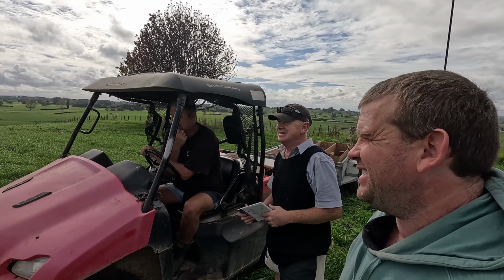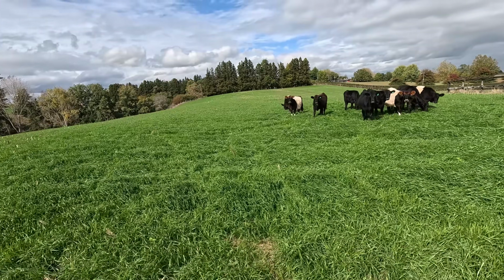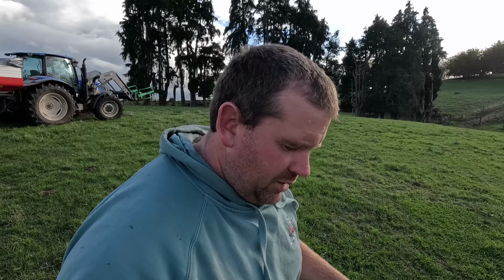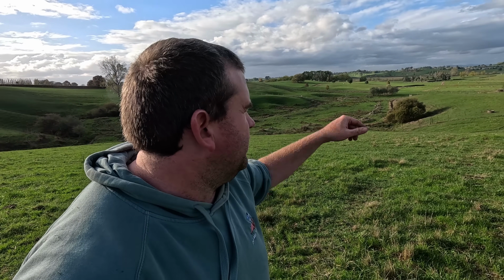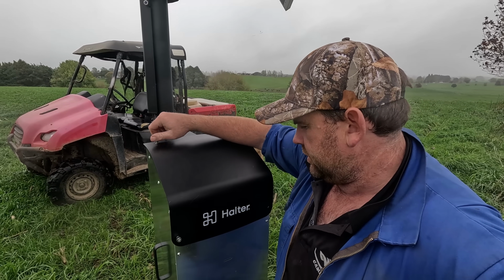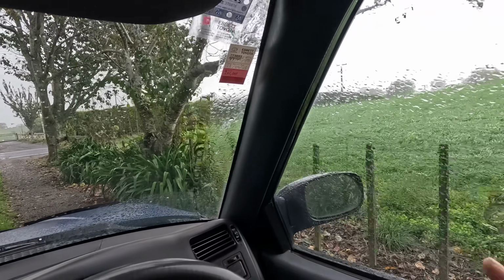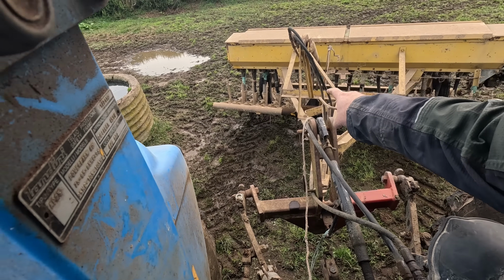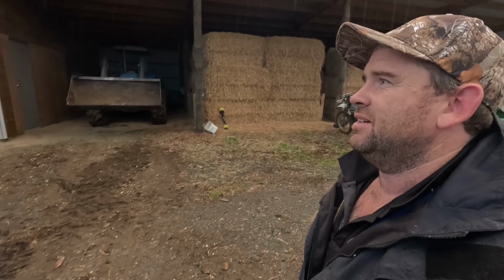Jersey Cross Angus, Best Meat Around!? More Halters installed & Big Winter Project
Today Dad and I were down at Mikes installing the Halter towers and checked my angus calves I reared for eating, they're looking amazing and should be some of if not the best eating around.
Also thought of a plan the other day which I might try and chip away at over winter while I'm dry.